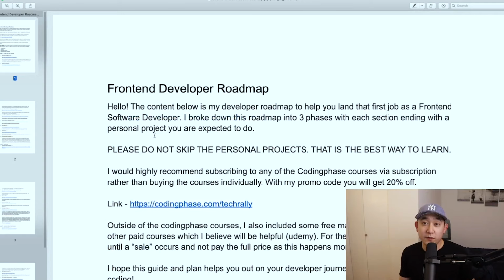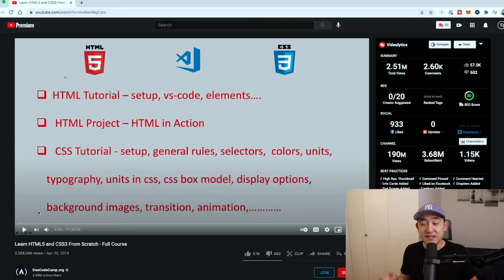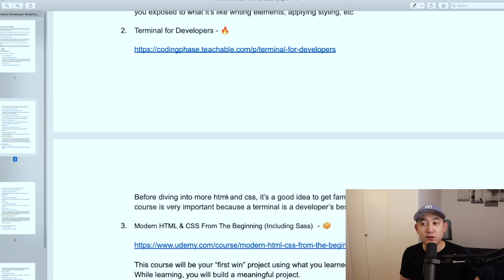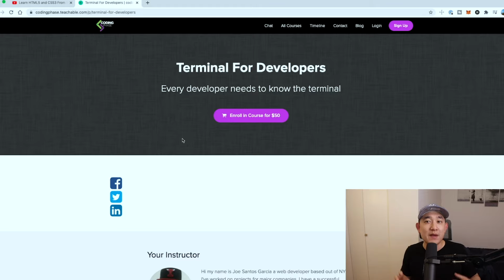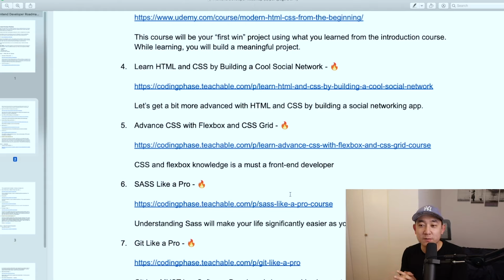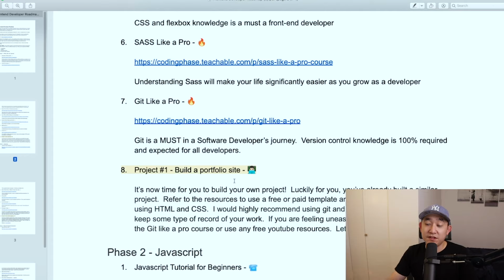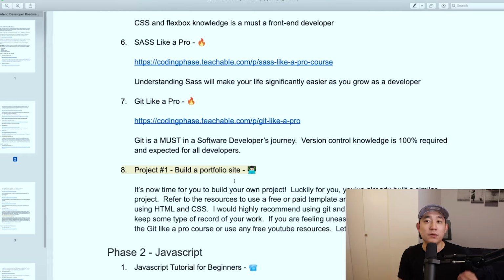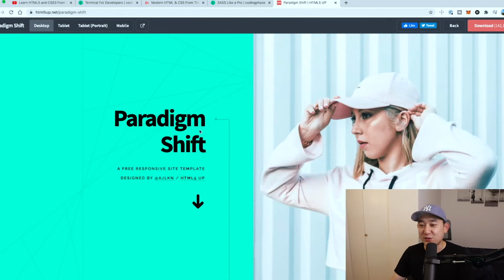Frontend Developer Roadmap 2021 [Part I]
This is Part I of my Frontend Developer Roadmap.  In this video I go over what path and courses you should take when starting your coding journey.